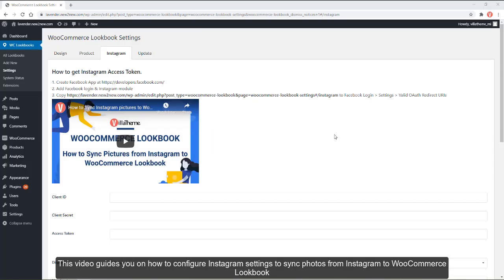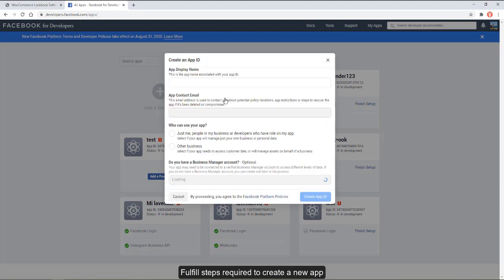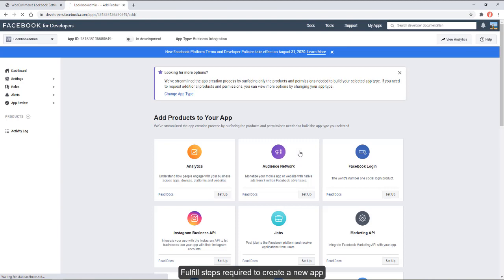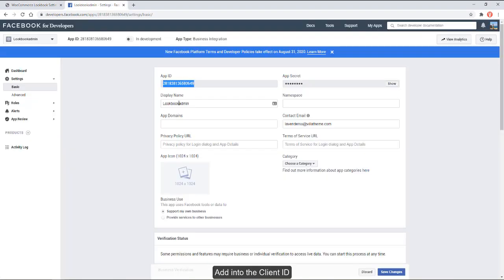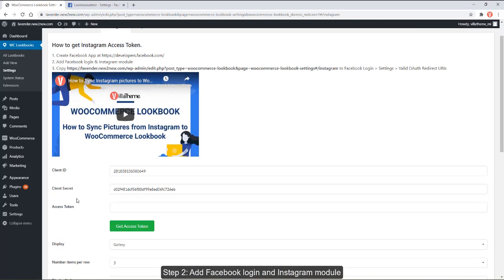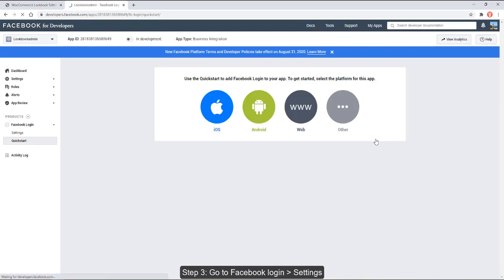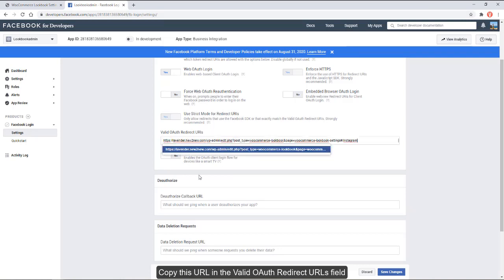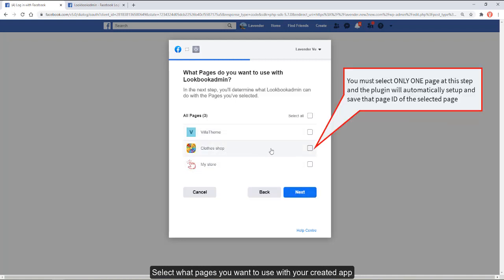How to sync Photos from Instagram to WooCommerce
WooCommerce Lookbook allows you to create realistic lookbooks of your products. Help your customers visualize how products look in real life.

Make Instagram Shop, sync pictures from Instagram to your WooCommerce store. Create beautiful lookbooks of your products then display it as slides. Help customers imagine how will your products look like in reality.

This video guide you to sync Instagram pictures to WooCommerce Lookbook. Follow these simple steps to make abundant product pictures on your WooCommerce Lookbook.